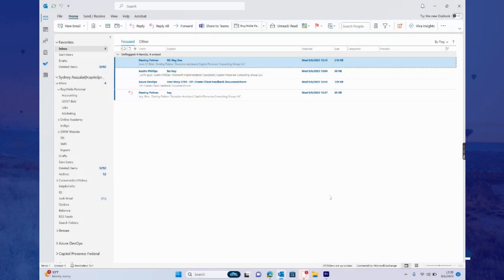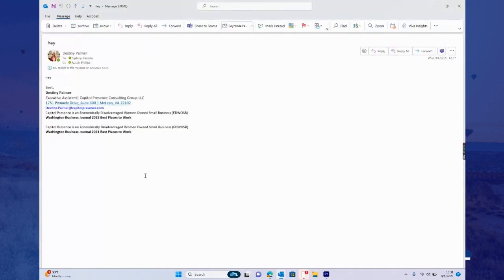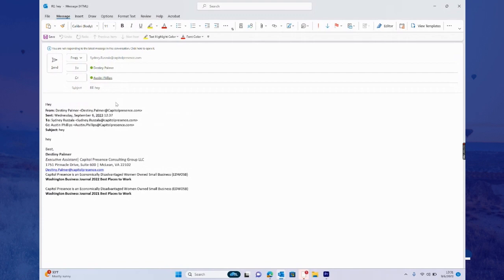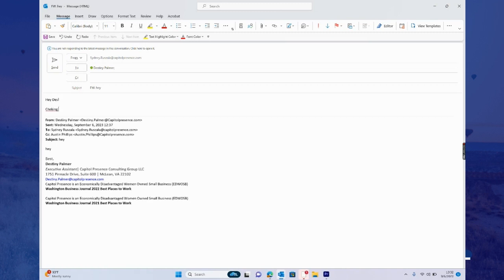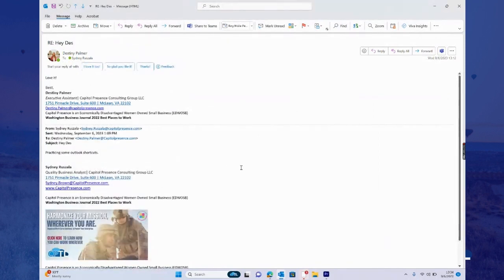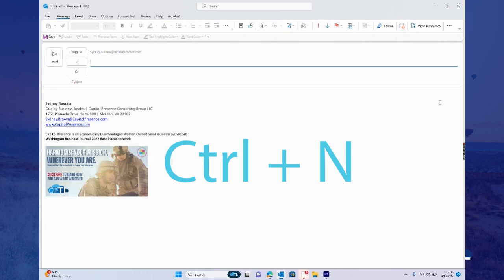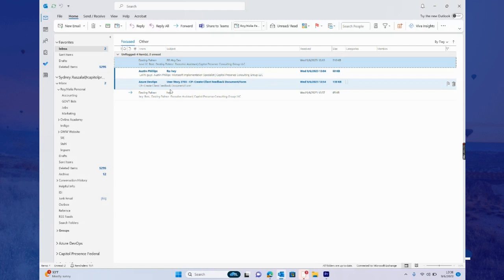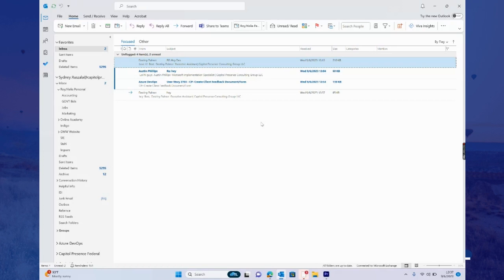How To Use Outlook Keyboard Shortcuts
Welcome Back! This week Sydney is giving a quick tutorial on how to use keyboard shortcuts in Microsoft Outlook.